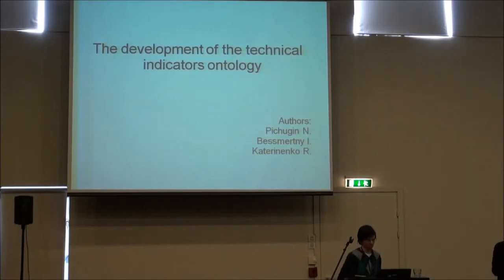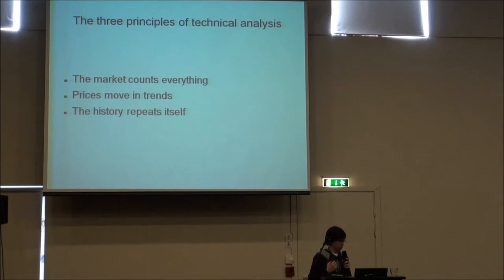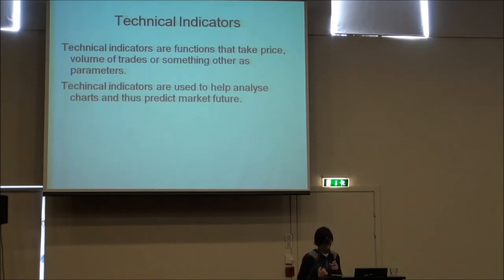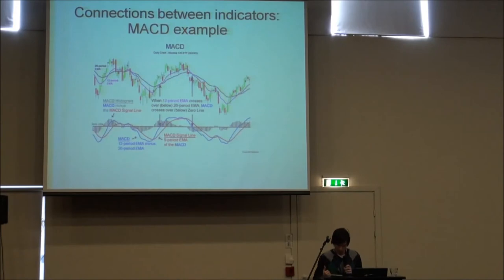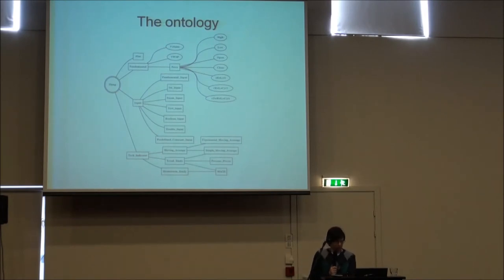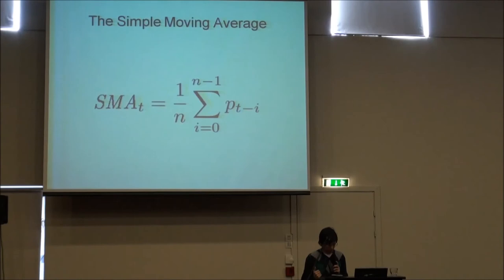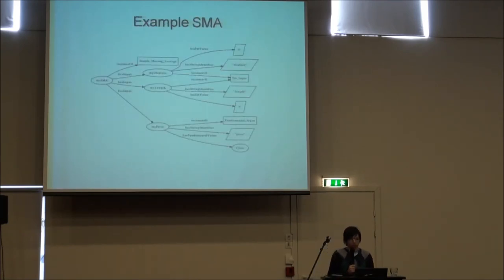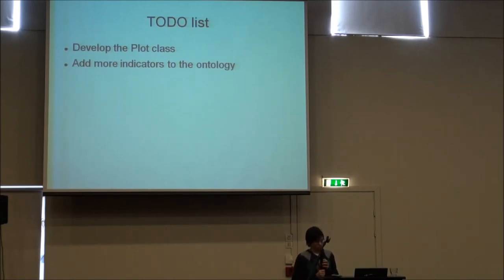The development of the technical indicators ontology by Nikita Pichugin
"The development of the technical indicators ontology" by Nikita Pichugin, NRU ITMO, Russia